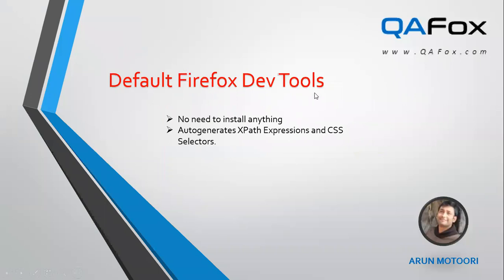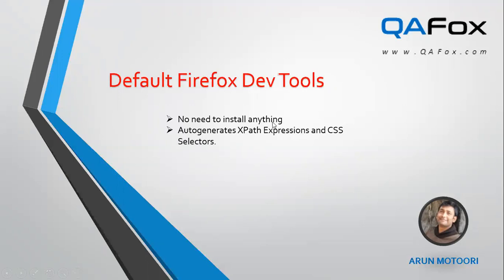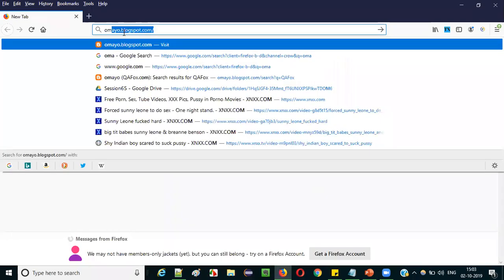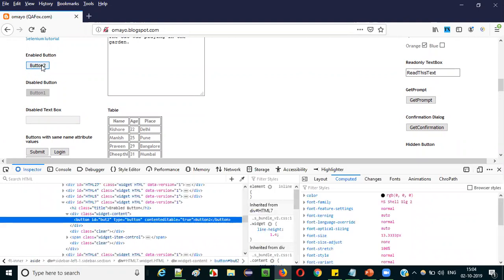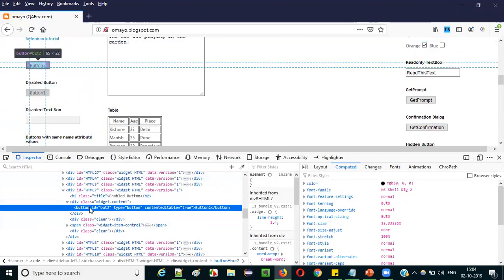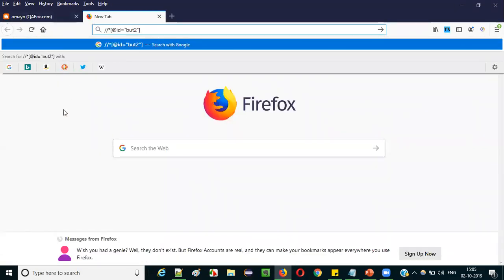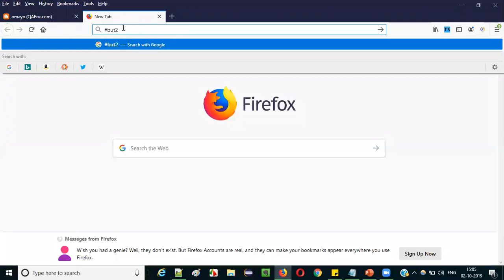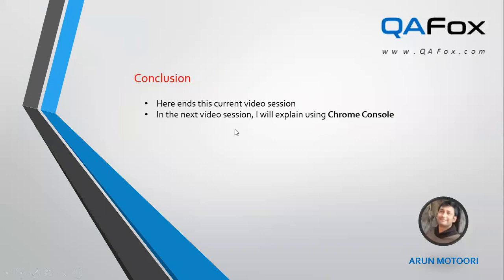FireBug and FirePath Alternatives - Part 16 - Default Firefox Dev Tools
In this video, you will learn the below things:

Practically demonstrated Default Firefox Dev Tools by showing the below:

Using Default Firefox Dev Tools for Auto-generating the XPath Expressions and CSS Selectors